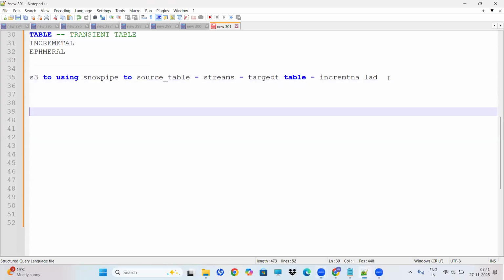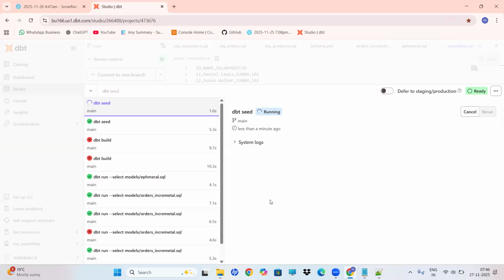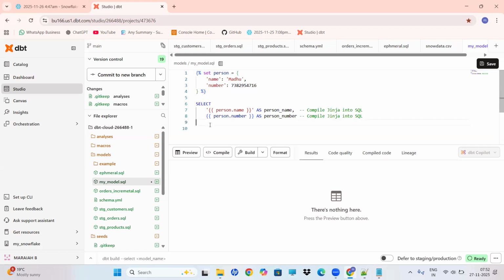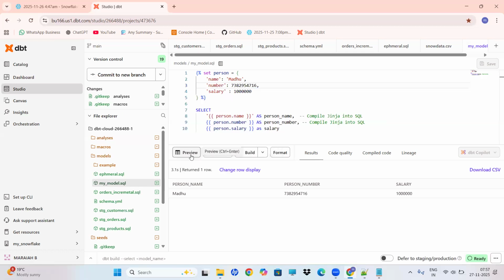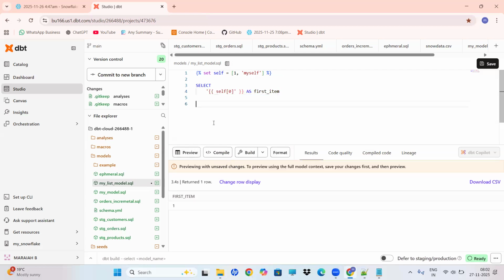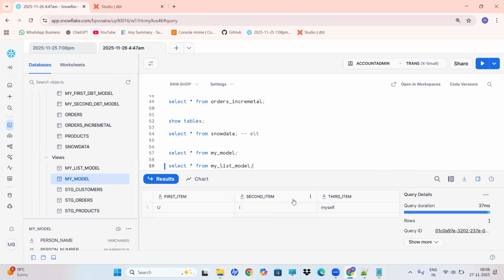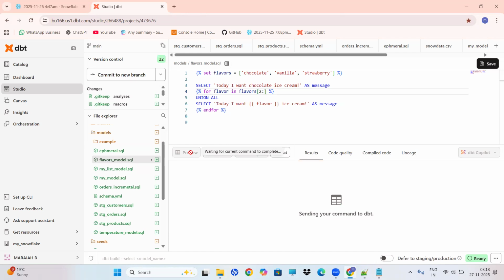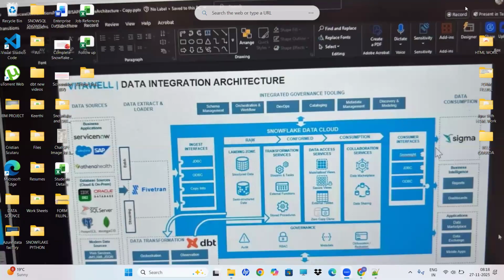dbt Full Course Part 10 | Jinja Templating in dbt Dynamic SQL Complete Guide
Welcome to Part 10 of the DBT Full Course with Snowflake!

Jinja templating is the secret engine that makes dbt genuinely powerful. Without Jinja, dbt is just a SQL runner. With Jinja, it becomes a dynamic, intelligent, DRY (Don't Repeat Yourself) transformation framework. This video will permanently change how you write SQL.

WHAT YOU WILL LEARN IN THIS VIDEO

JINJA FUNDAMENTALS:
► What Jinja2 is — the Python-based template engine dbt uses
► The three Jinja delimiters and their exact purpose:
  {{ }} — expression blocks that output values into SQL
  {% %} — statement blocks for logic, loops, and control flow
  {# #} — comment blocks that disappear completely from compiled SQL
► How dbt compiles Jinja templates into pure SQL before running

CORE DBT JINJA FUNCTIONS:
► ref() — safely reference other dbt models with dependency tracking
► source() — reference raw source tables declared in schema.yml
► config() — set model materialization and other settings dynamically
► this — reference the current model being run, used in incremental models
► var() — access variables defined in dbt_project.yml or passed via CLI
► env_var() — access environment variables for secrets and environment config

JINJA LOGIC IN SQL:
► if/elif/else conditionals — environment-aware SQL that changes behaviour
► for loops — generate repetitive SQL patterns dynamically without copy-paste
► set — declare and use intermediate Jinja variables
► Jinja string filters: upper, lower, replace, trim, and more
► Using loop.index and loop.last inside for loops
► Nested Jinja — calling macros inside conditionals

PRACTICAL EXAMPLES WE BUILD:
► Dynamic column selection based on execution environment variable
► Conditional WHERE clause using var() to filter by date range
► Loop-generated UNION ALL query across multiple source tables
► Dynamic pivot using for loop over a list of values
► Date spine generation using Jinja loops for calendar tables

► Using the log() function to debug Jinja template values
► The run_query() macro to execute SQL and use results in Jinja
► Understanding dbt compile output to debug template issues